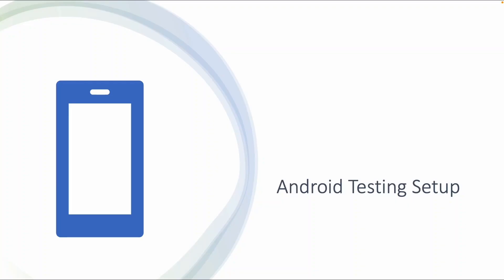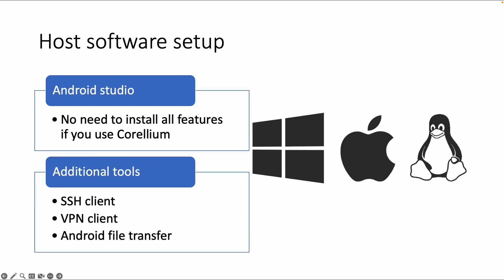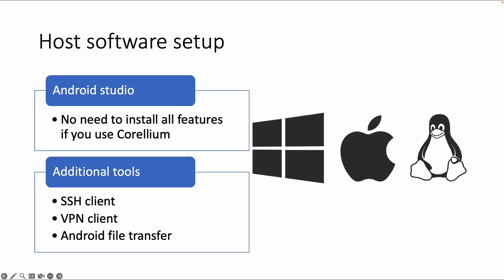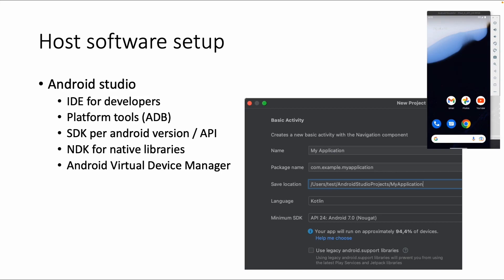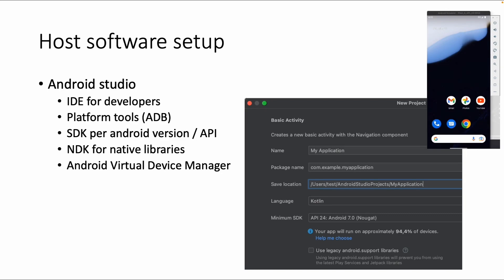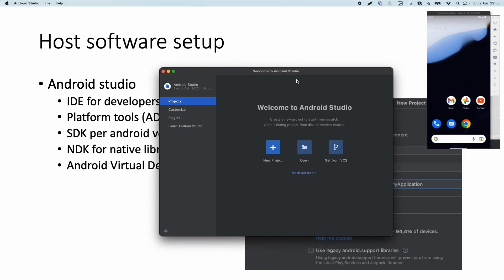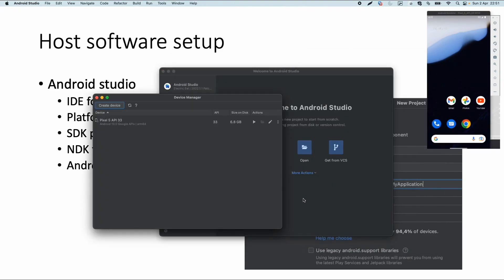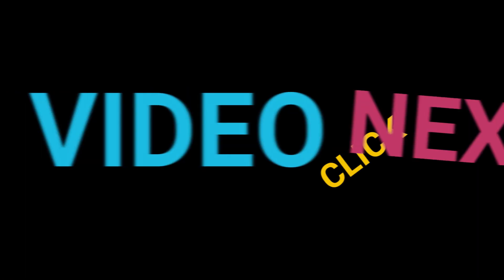3.1 Android Pen testing Basics Host software setup